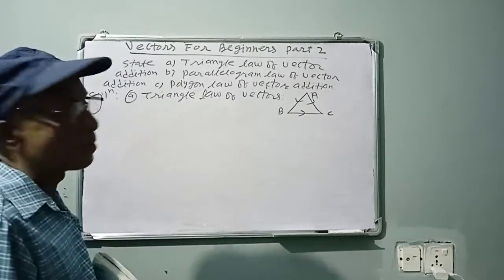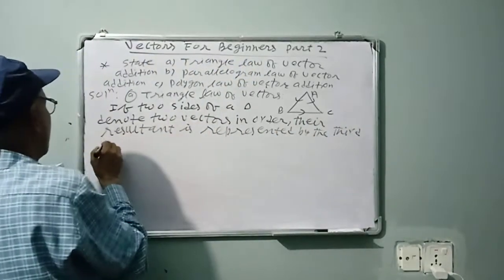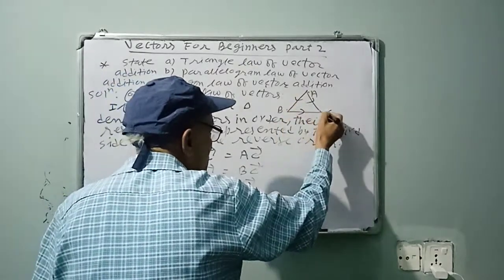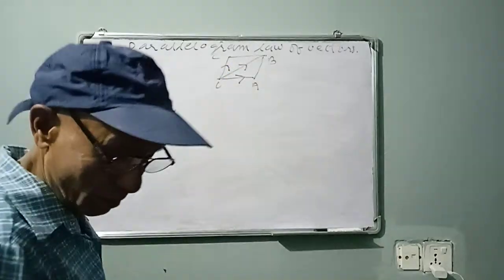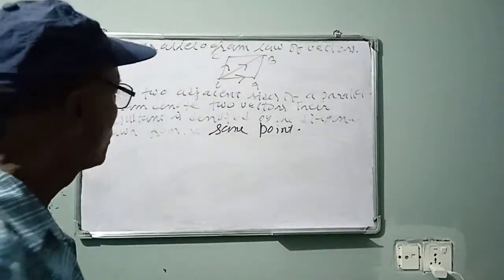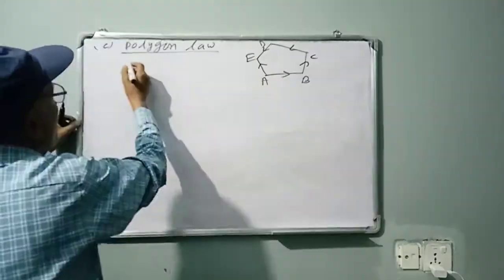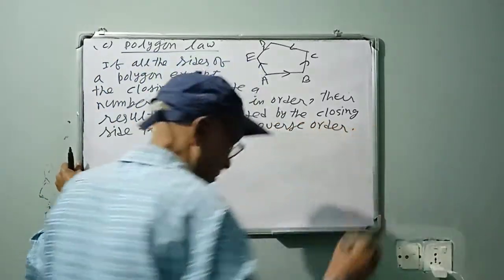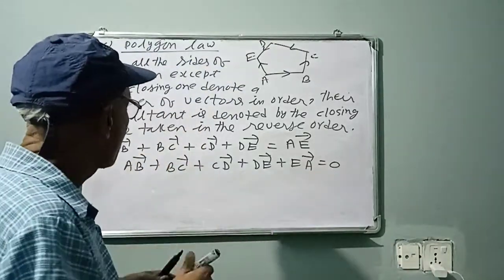Vectors for beginners part 2